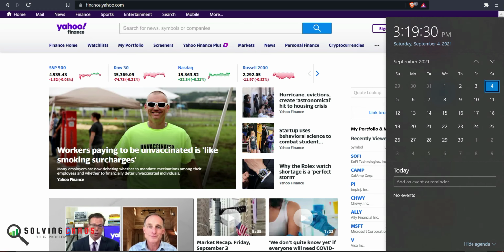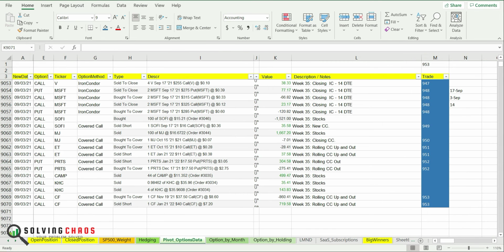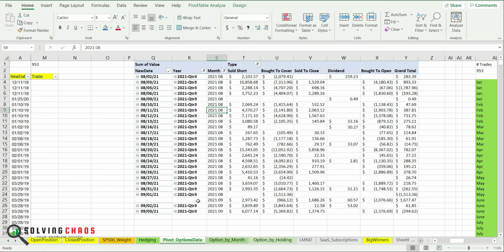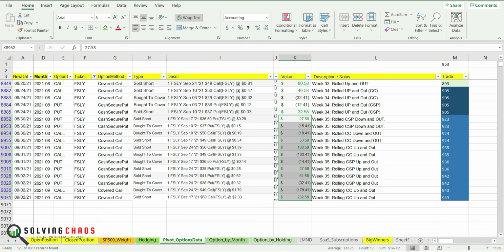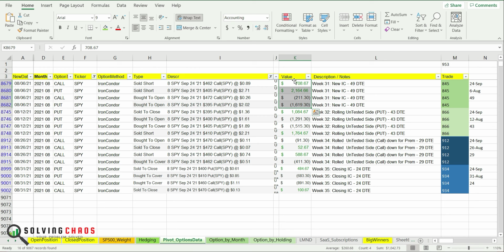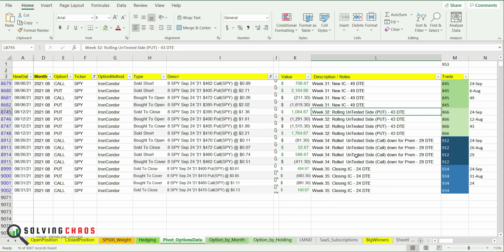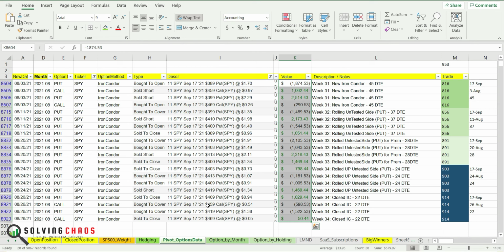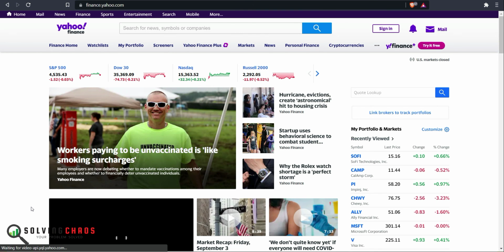Week 35 of 1500 options Trades Challenge. 953 Trades with running P/L +$21K - Using ETRADE!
LitecoinAddress: ltc1q5kptkcgcfah2r26nfyeqwmzgsfa5f92autjswe